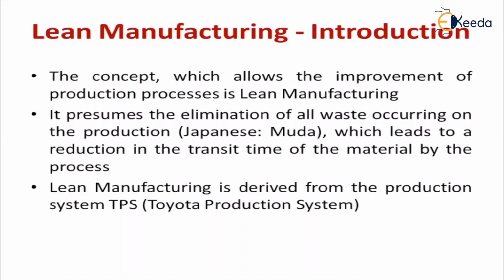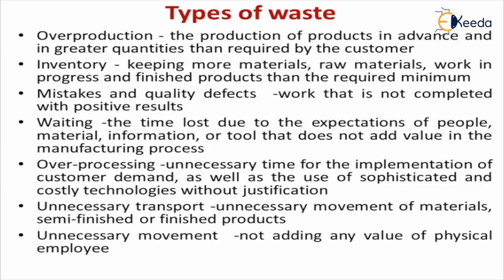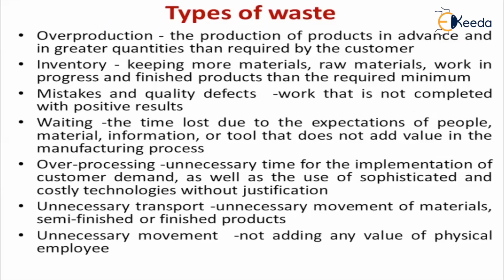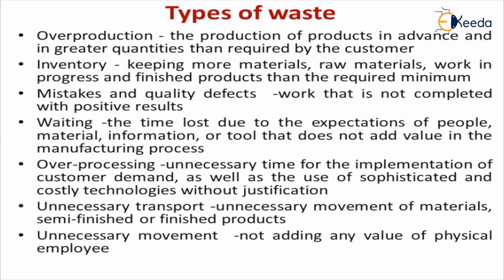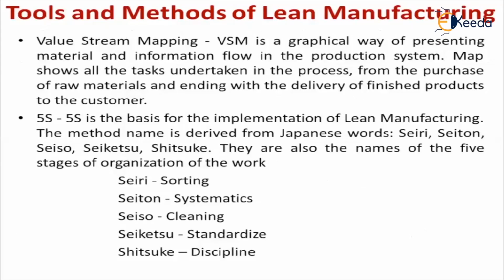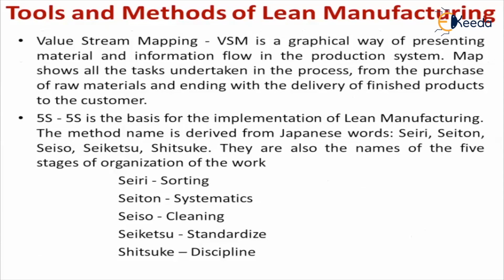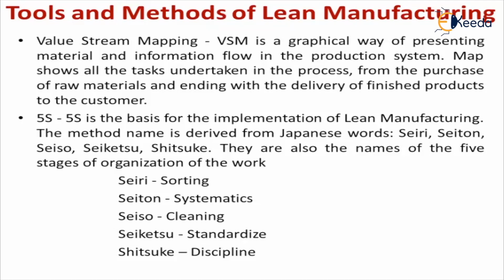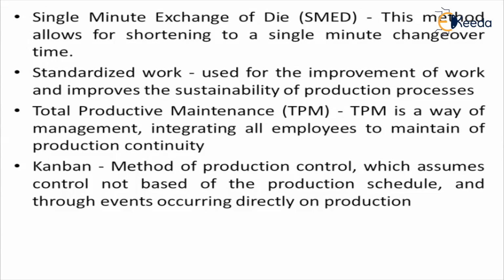Lean Manufacturing - Work System Design- Industrial Engineering and Management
Subject - Industrial Engineering and Management

Video Name - Lean Manufacturing

Chapter -Work System Design

Faculty - Prof. K. Kalidas

Happy Learning